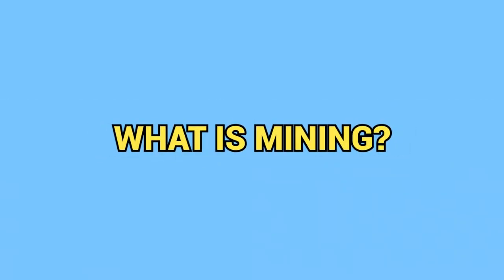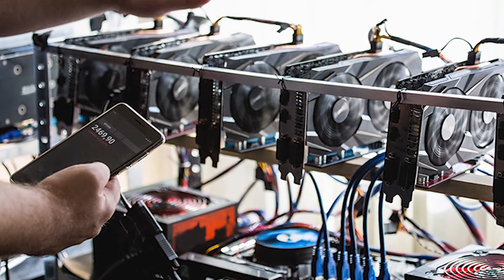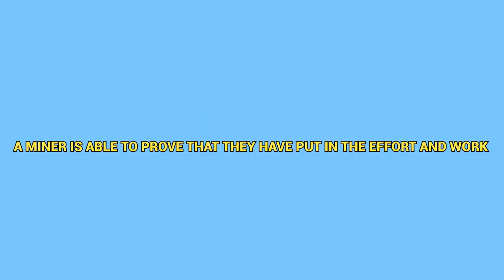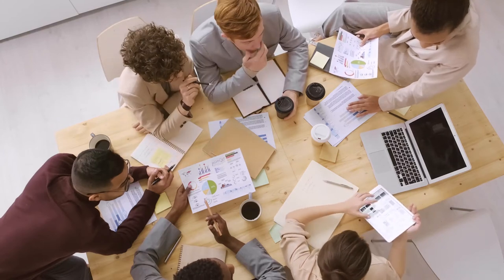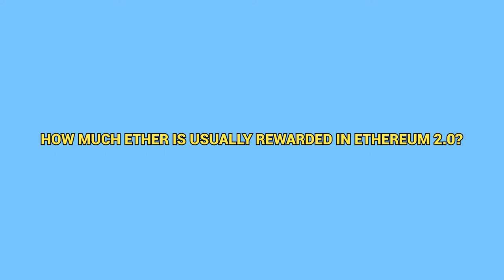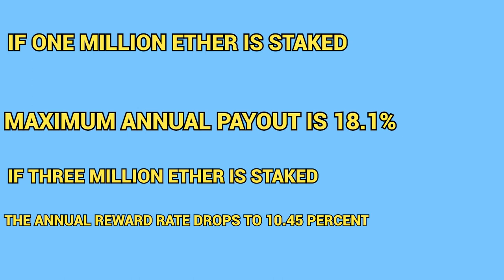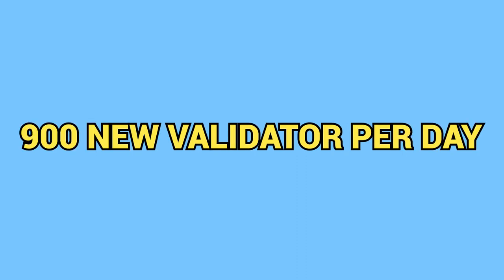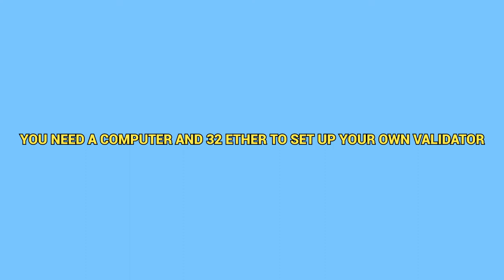What is Proof of Stake? - How to Earn Passive Income with Staking (Crypto For Beginners)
This is the next video in our "Crypto For Beginners" series. So what is proof of stake? Learn how to earn passive income with staking starting today!

Here on Crypto Kings, our team works tirelessly to be your one stop shop for crypto! Today we are discussing how to earn passive income with staking. So what is proof of stake? Today we cover that and a lot more! Learn more about crypto for beginners !

So what is proof of stake? How does it compare to proof of work? If you want to learn how to earn passive income with staking, you've come to the right place! Look down below if you'd like to watch our full "Crypto for Beginners" playlist!